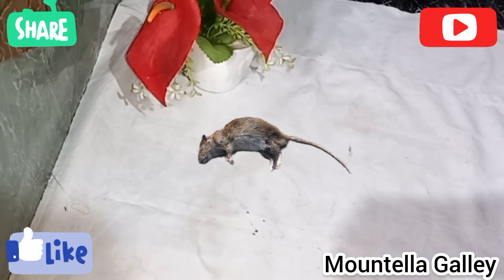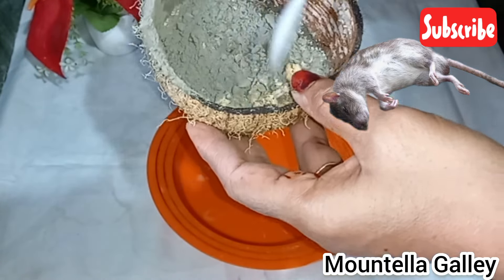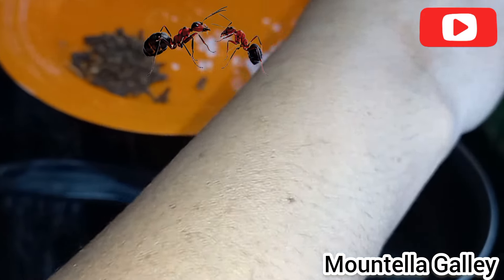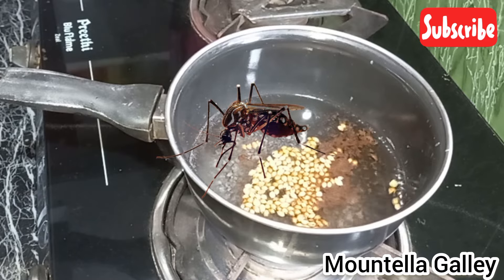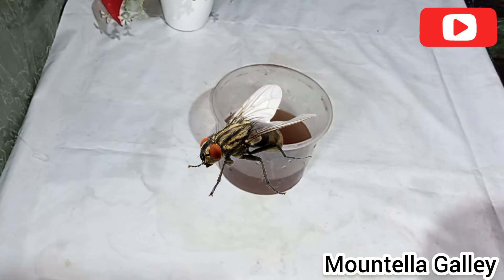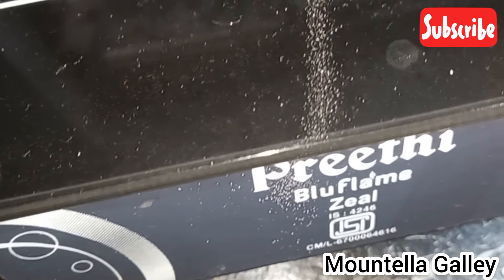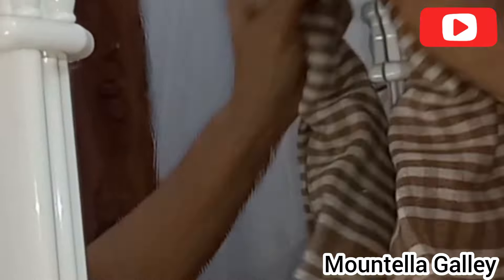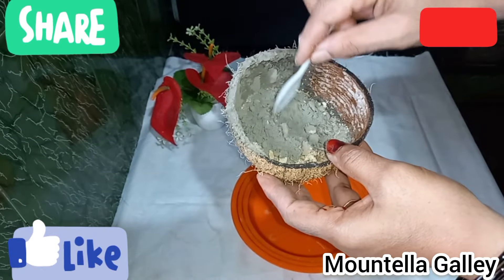100%ഗ്രാമത്തിലെ വയലുകളിൽ എലിയെ തുരത്താൻ സിമൻറ് കൊണ്ട് കർഷകൻ ചെയ്യുന്ന സൂത്രംRat Repellent With Salt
100%ഗ്രാമത്തിലെ വയലുകളിൽ എലിയെ തുരത്താൻ സിമൻറ് കൊണ്ട് കർഷകൻ ചെയ്യുന്ന സൂത്രംRat Repellent With Salt